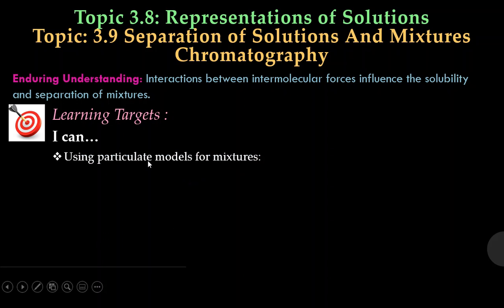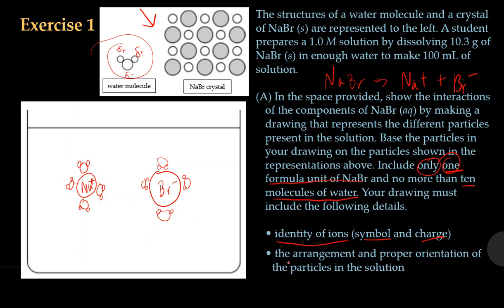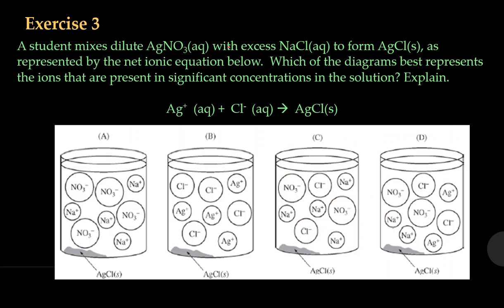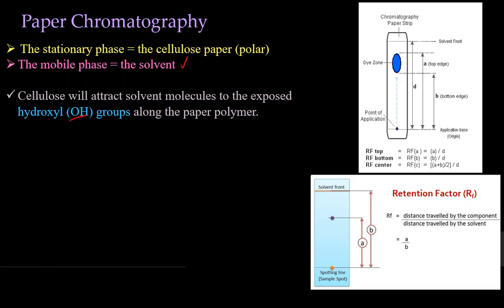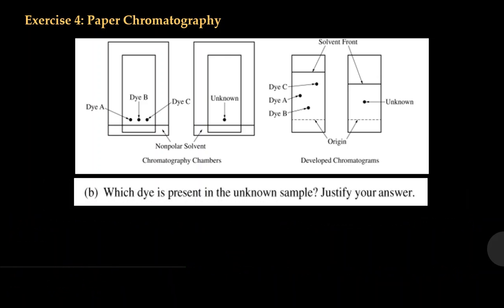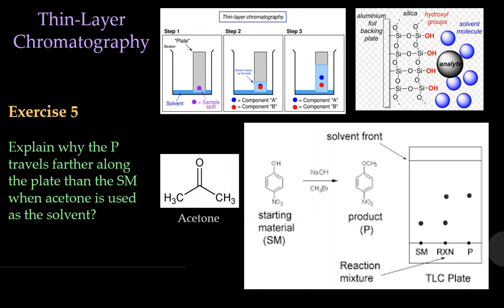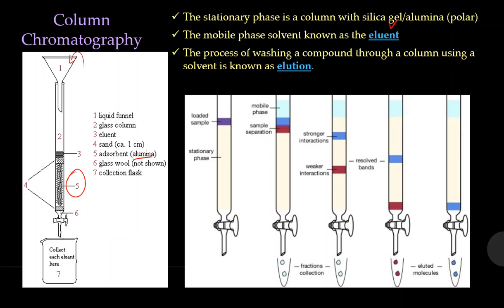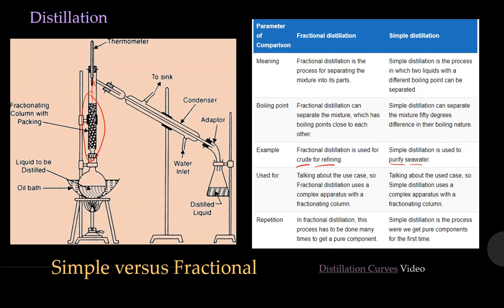3.8 & 3.9 Representations & Separation of Solutions